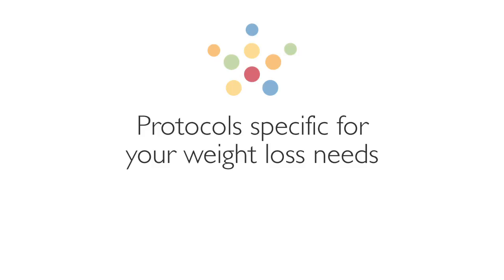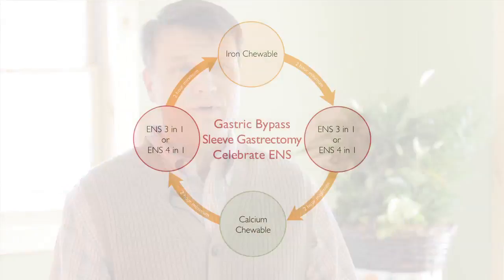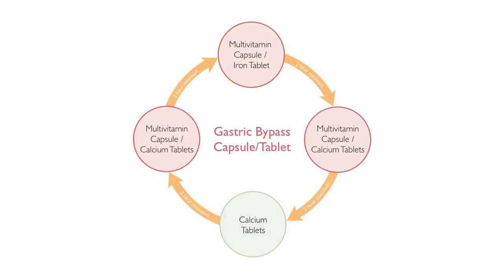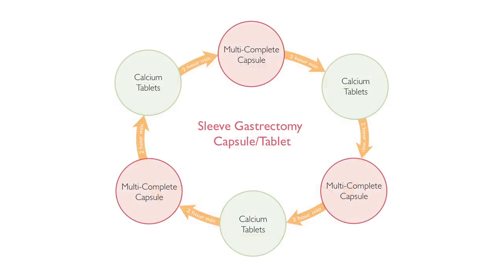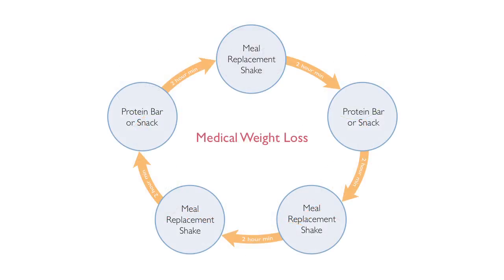1 Successful Weight Loss